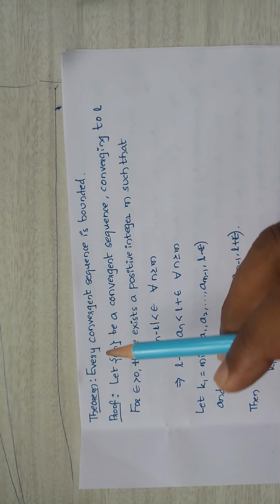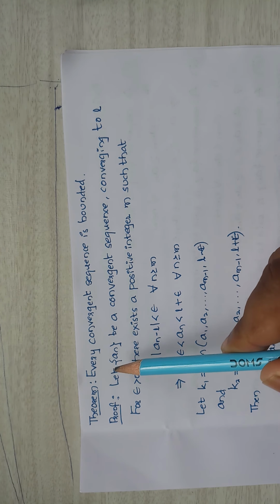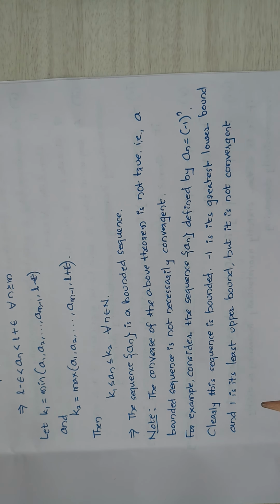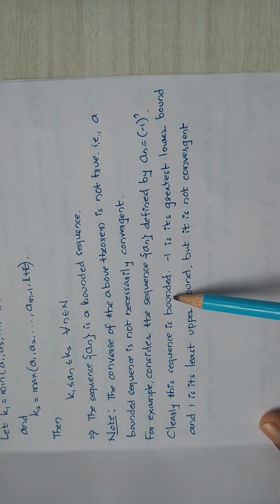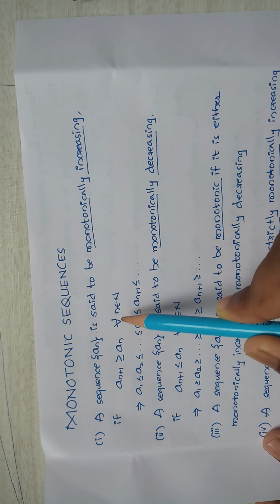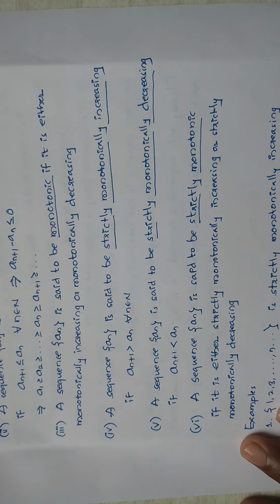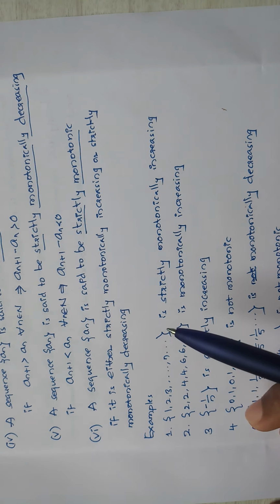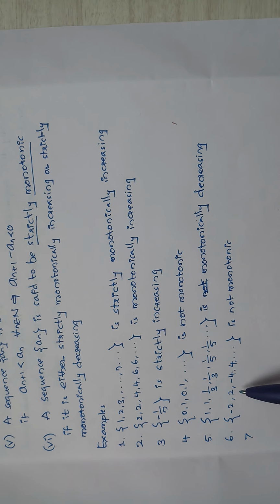Sequences (theorem on convergent sequence)